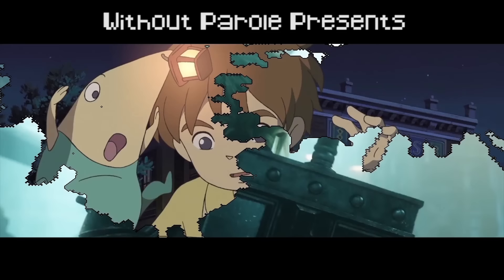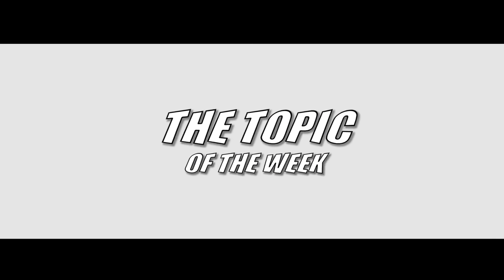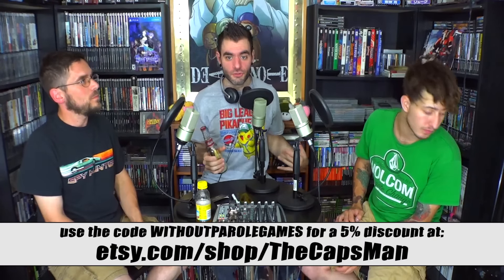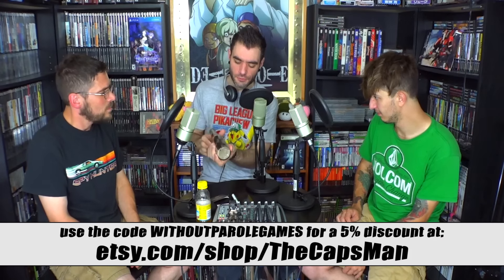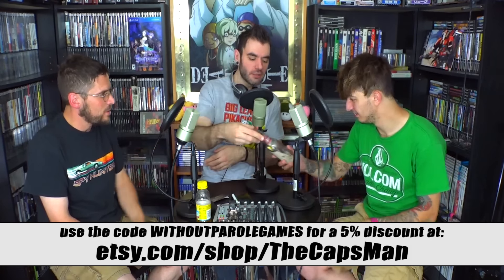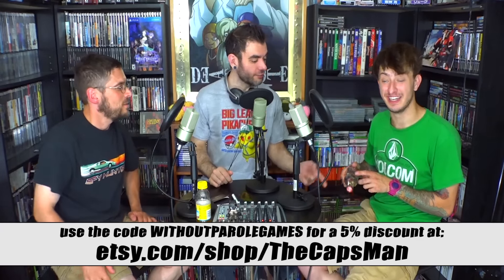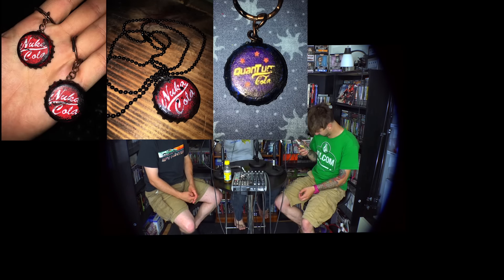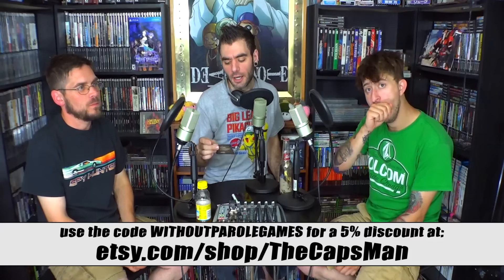Things That Used to Be Awesome (TMG ep18 pt3)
From VHS tapes and Blockbuster to pagers and... the AIDS QUILT?  Seriously, Jeremy?  These are all things that used to be awesome, and now are totally worthless.